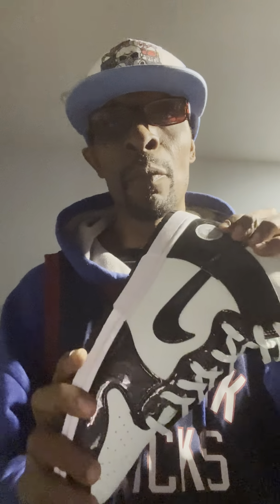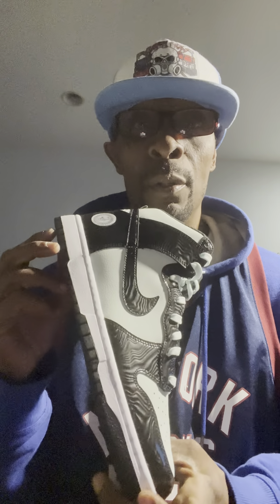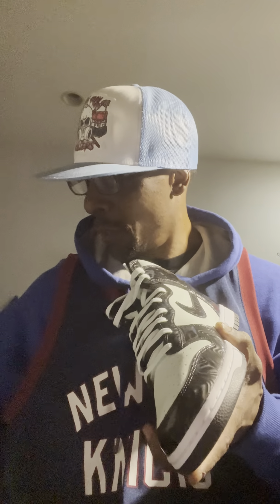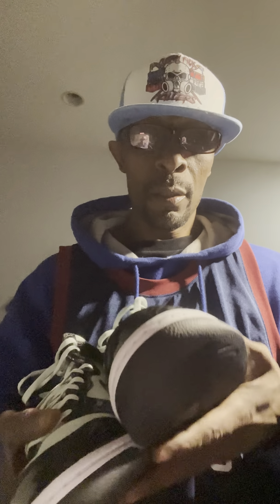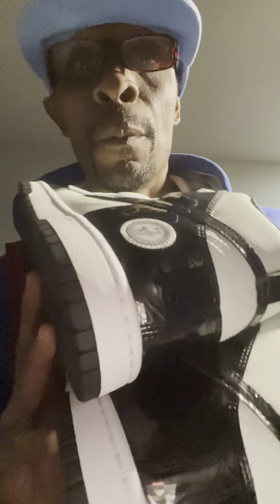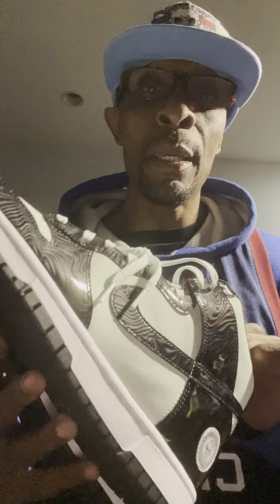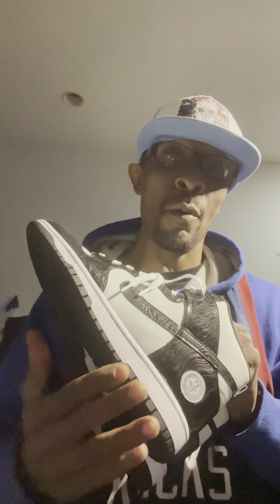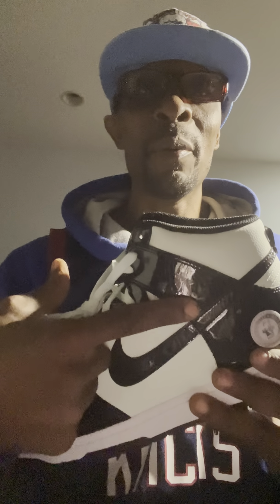Dunk NBA ALLSTAR REAL REVIEW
Dunk NBA Allstar The Real Review